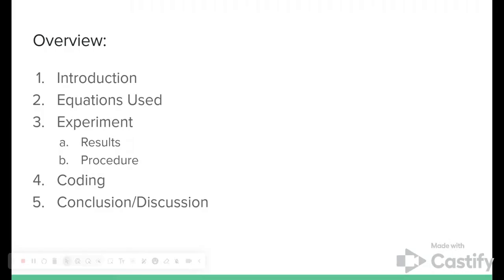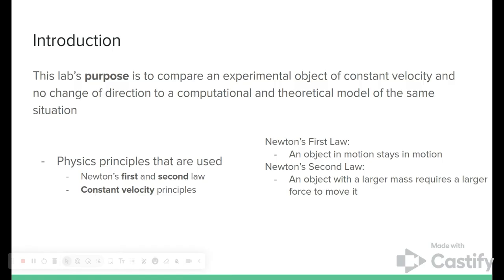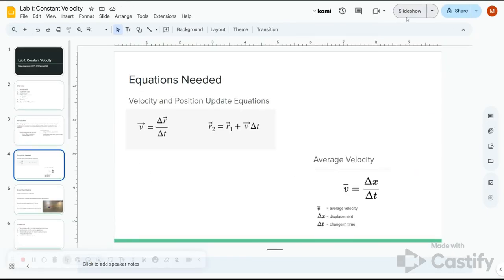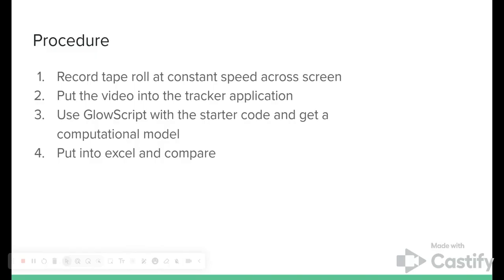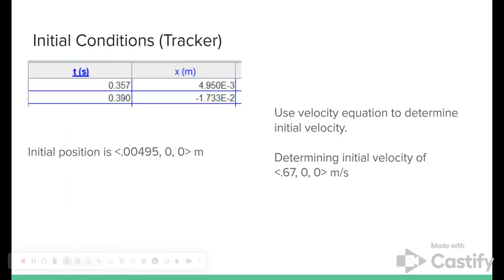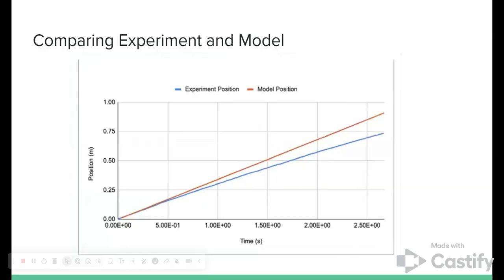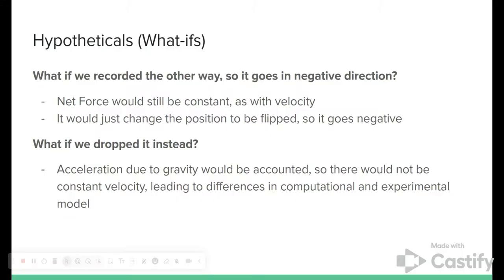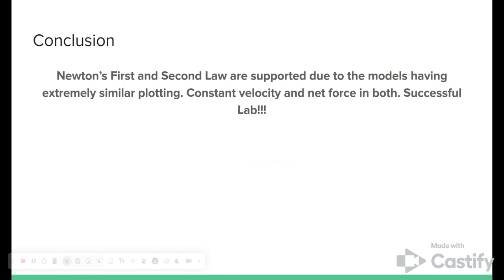Lab 1: Constant Velocity